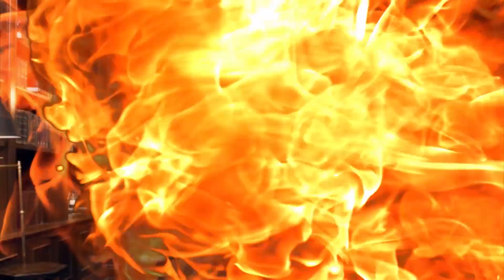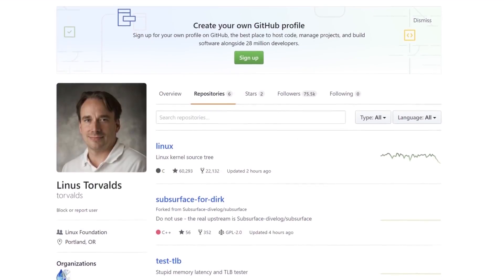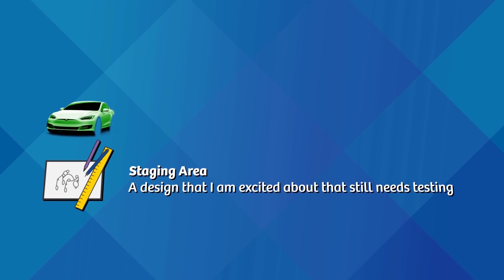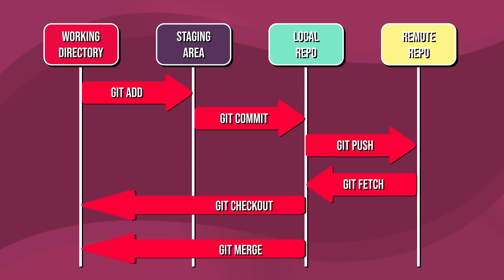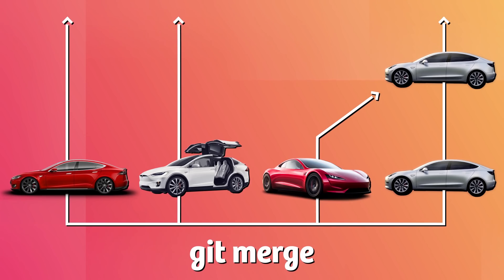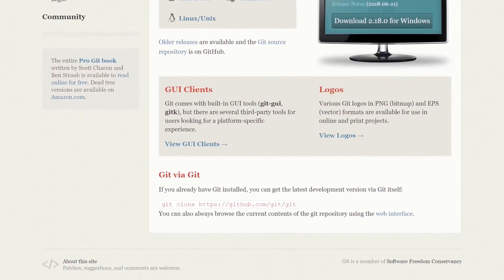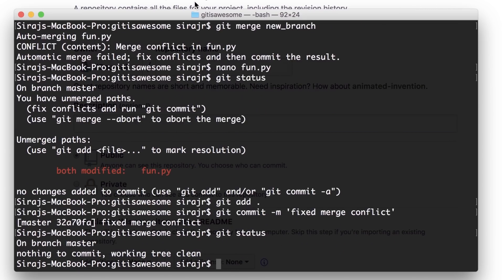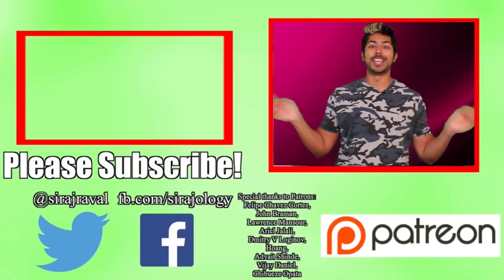How to Use GitHub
GitHub is the most popular platform for developers across the world to share and collaborate on programming projects together. In this video, i'll explain how the git protocol works using the analogy of a car company (Tesla), how github works, and then show you from command line how you can push your first repository to github on your own computer.